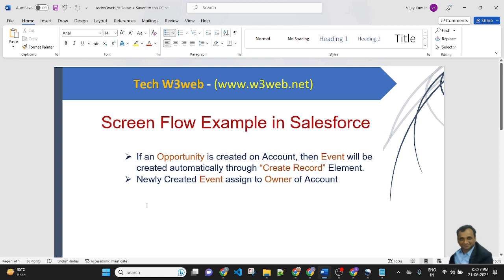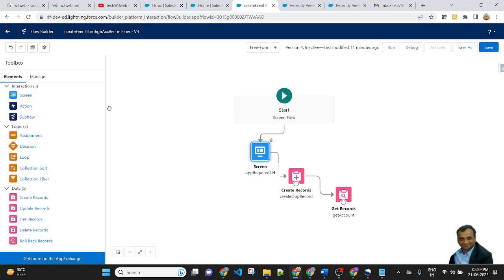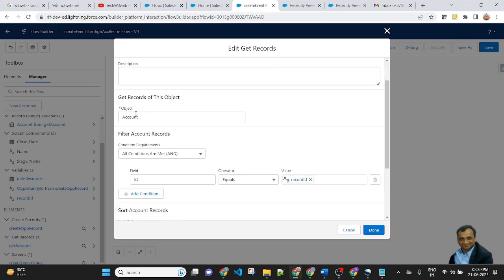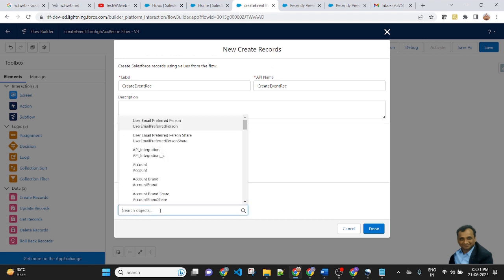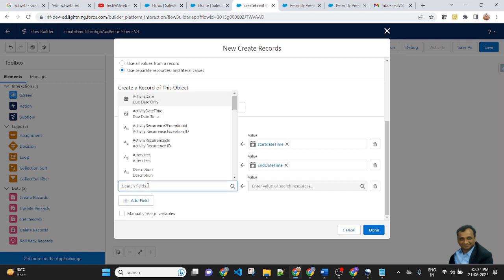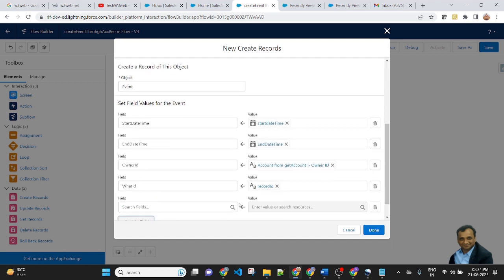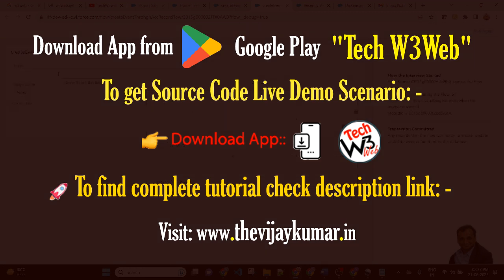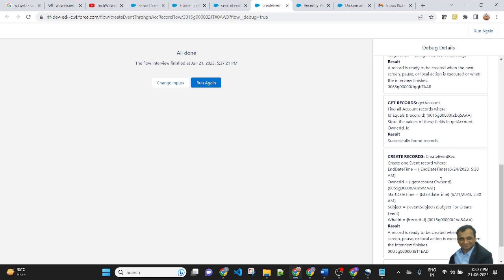11 Screen Flow Example - Opportunity is created on Account, then Event will be created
Opportunity is created on Account, then Event will be created automatically through Create Record Elem

flows in salesforce,salesforce
salesforce flows
salesforce flow
learn salesforce flows
salesforce flow tutorial
how to learn salesforce flows
app builder
screen flow
salesforce screen flows

** More Information **